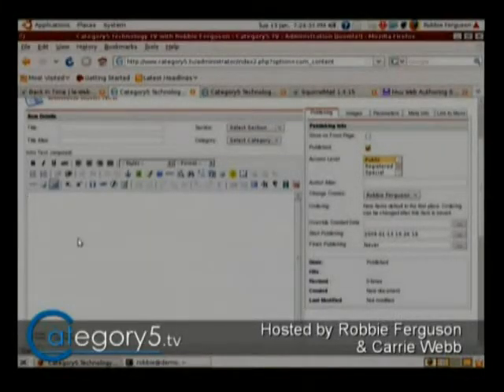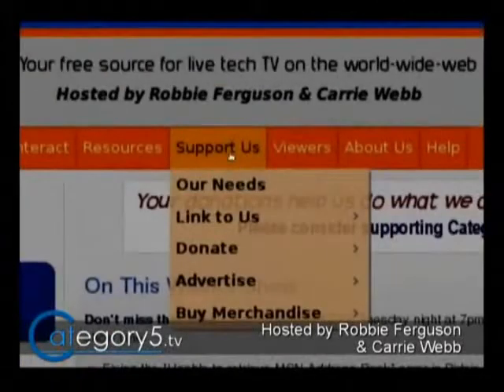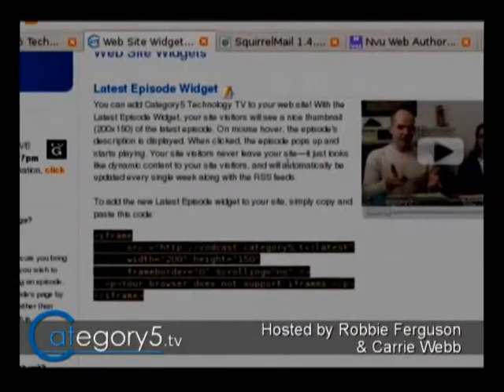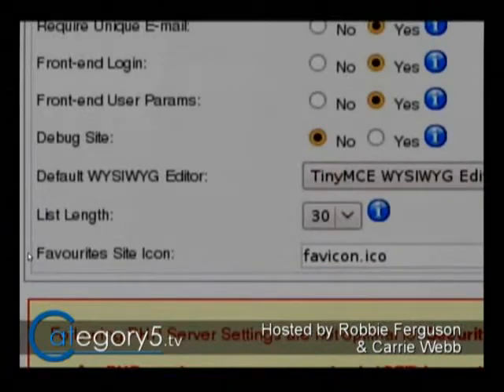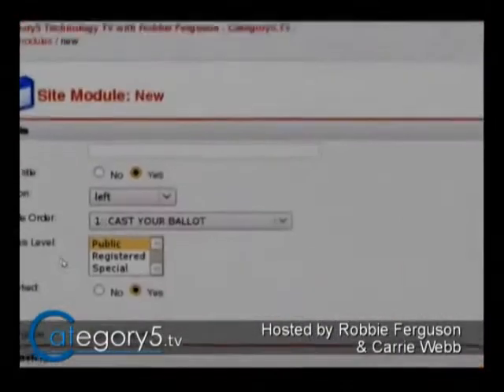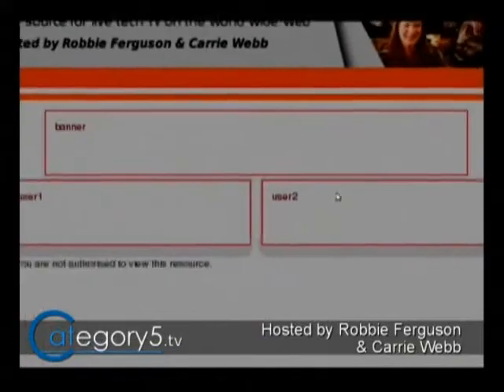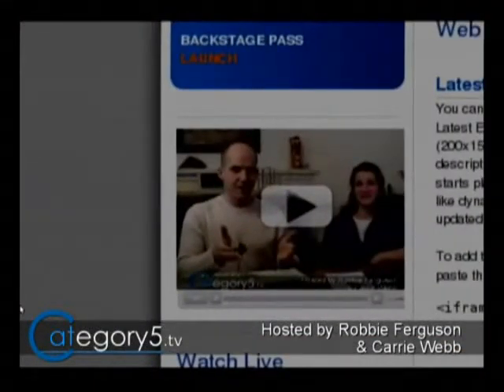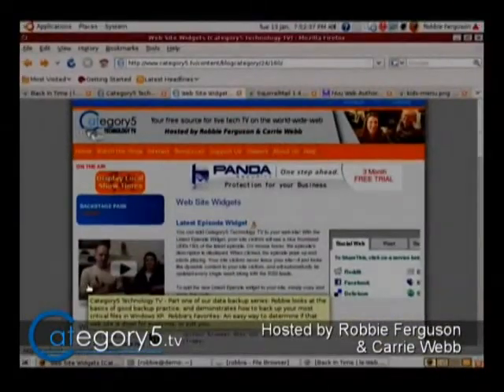069 11 - Viewer Question - Creating a Module in Joomla and Adding the Latest Episode Widget